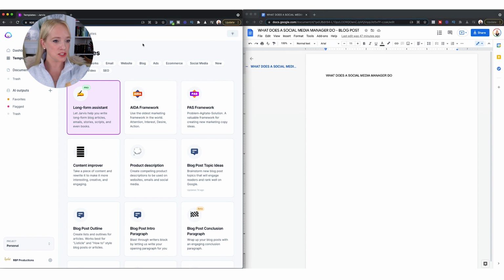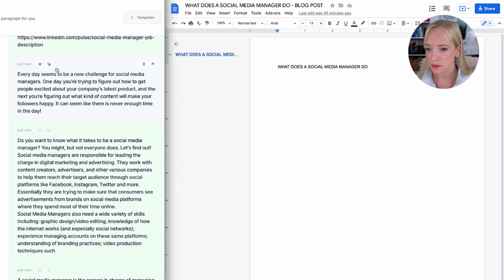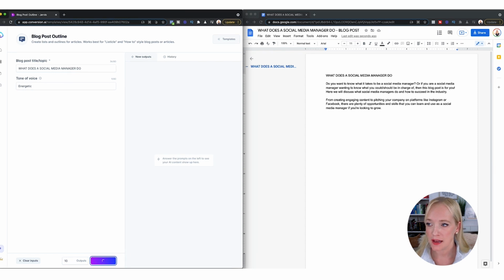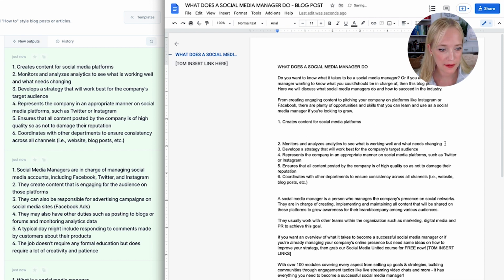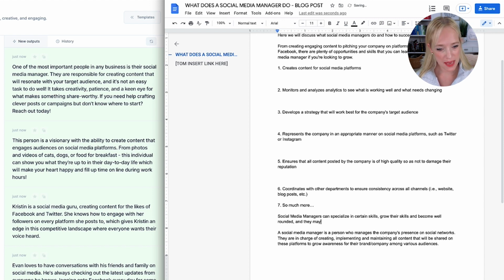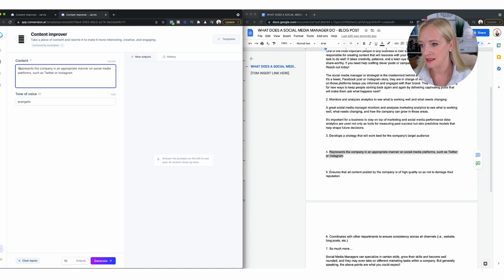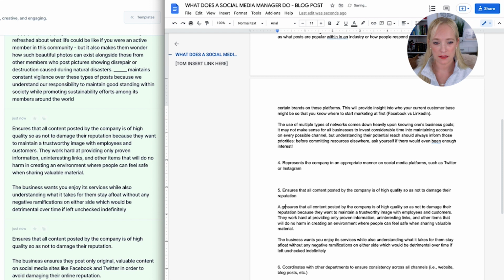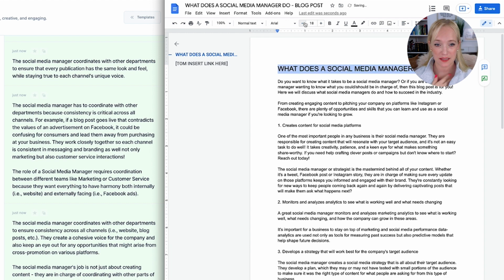I'm Using Jarvis.ai to Automate Writing a Blog Post (1000 Words in 20 Minutes)